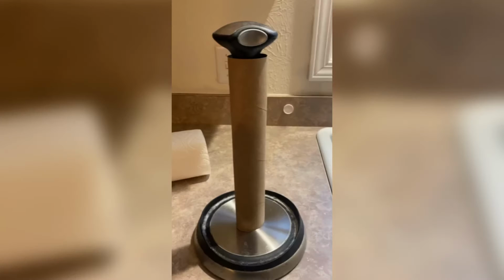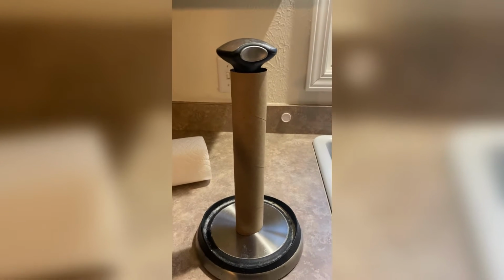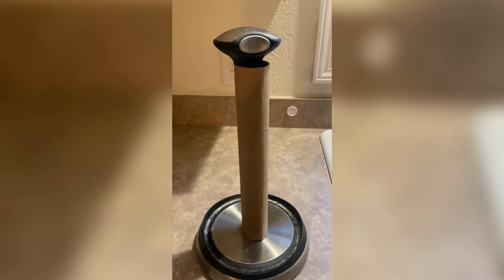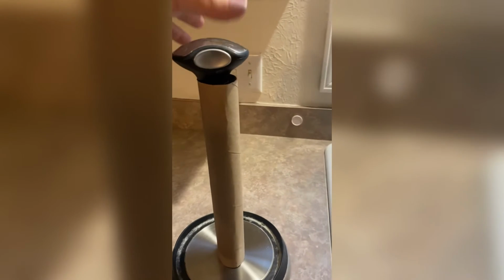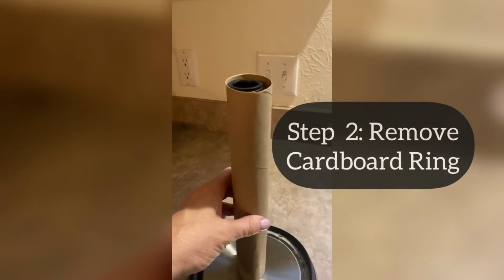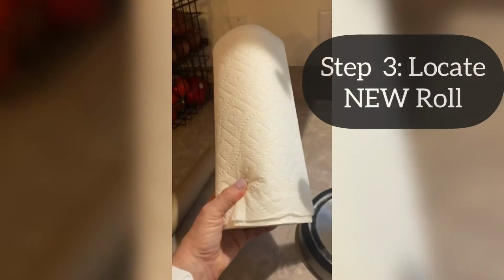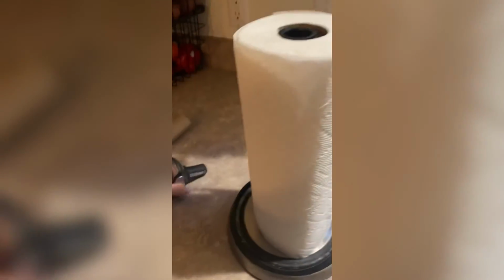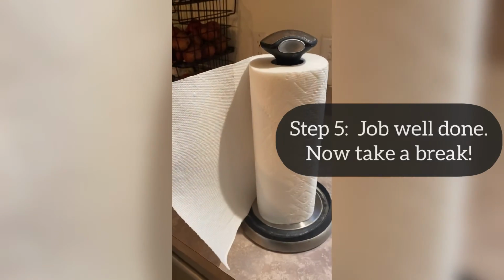Kitchen DIY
My real talk home improvement.